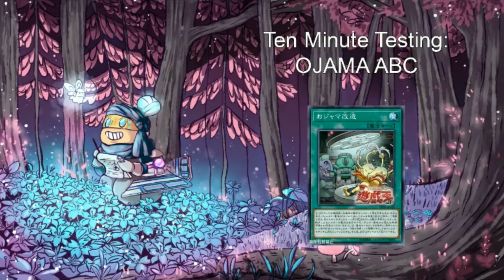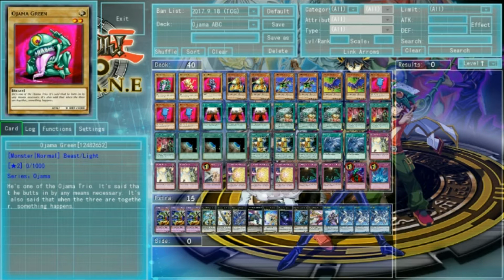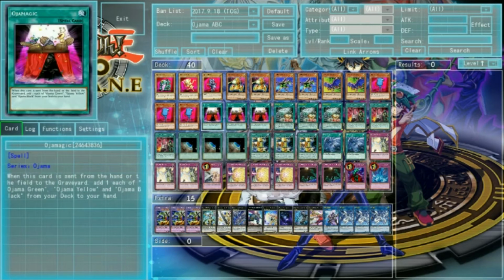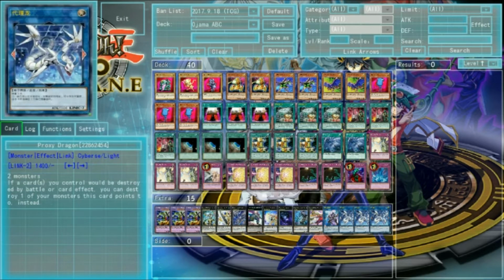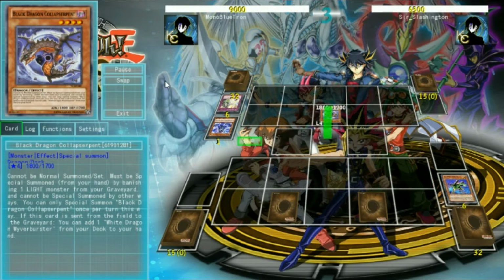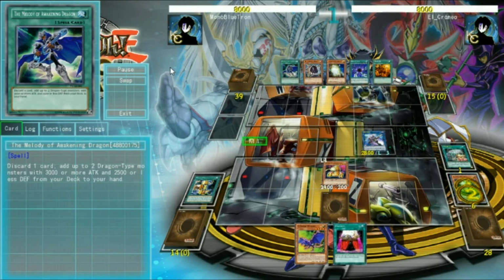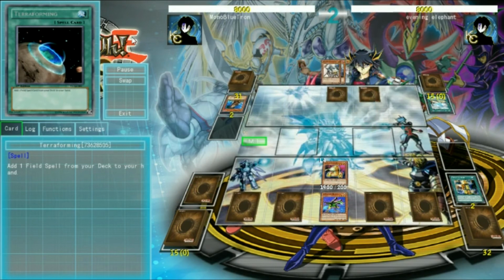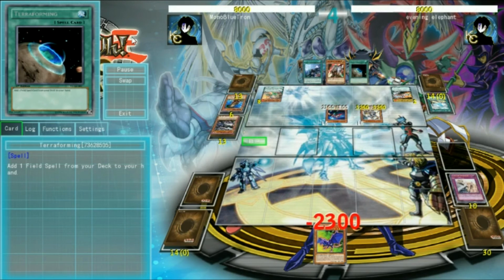OJAMA ABC - Ten Minute Testing 11/1/17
What's up?

Another requested video - this time with Ojamas alongside ABC. Trying my hardest to make this work, and thankfully, this isn't nearly as painful as the Armed Dragon Assault was, but still not particularly good. Watch me jam demise in another deck!